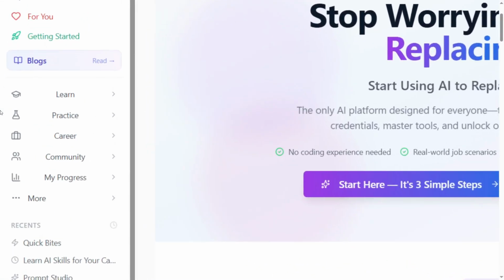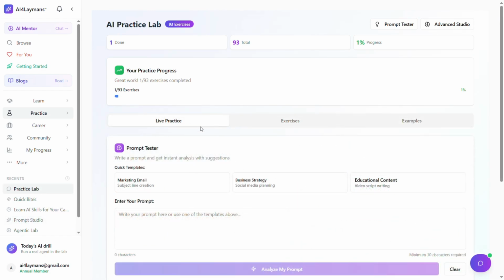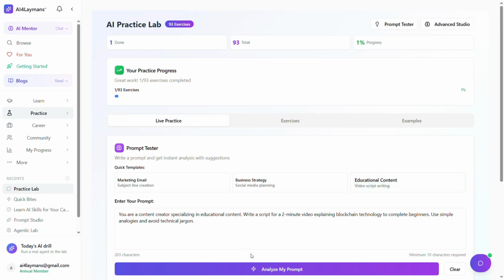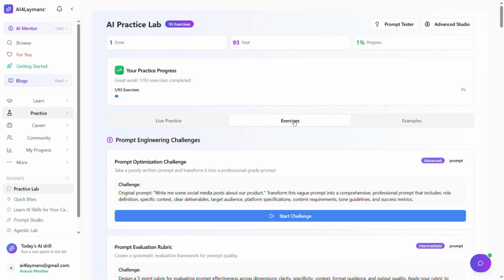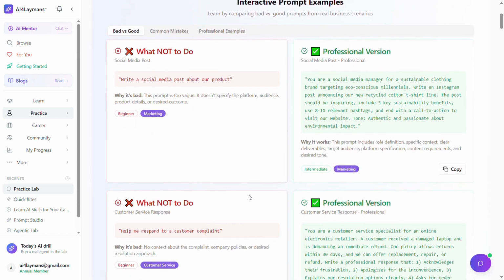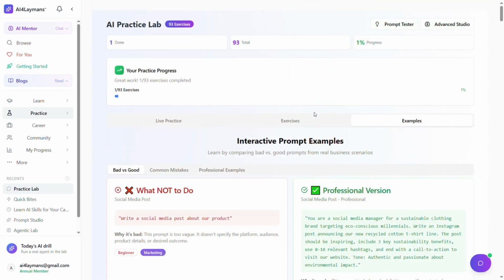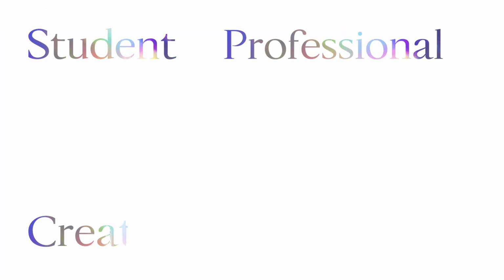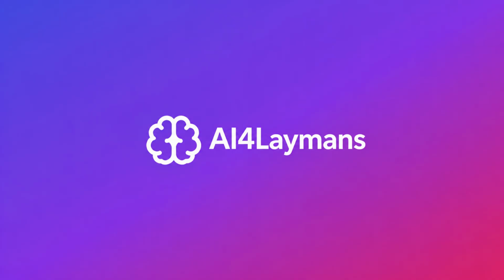Improve Your AI Prompts Using Practice Lab | AI4Laymans Walkthrough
🚀 Want to write better AI prompts and get better results from AI tools?

Welcome to Practice Lab by AI4Laymans — an interactive learning environment designed to help you improve your prompt engineering skills through hands-on practice, guided challenges, and real-world examples.

In this tutorial, you'll explore how Practice Lab helps you learn, test, analyze, and improve your AI prompts step by step.

Inside Practice Lab, you'll learn how to:

✅ Test your prompts with instant AI feedback
✅ Improve prompt clarity, structure, context, and effectiveness
✅ Use ready-made prompt templates for different tasks
✅ Practice real-world prompt engineering challenges
✅ Complete beginner to advanced AI exercises
✅ Compare weak prompts vs professional-quality prompts
✅ Learn how experienced prompt engineers structure instructions
✅ Build confidence through practical AI experimentation

Practice Lab transforms prompt engineering from trial and error into a structured learning experience.

Instead of simply asking AI questions, you'll learn how to communicate with AI more effectively and create prompts that generate better results.

Whether you're a student, creator, marketer, developer, entrepreneur, business owner, or working professional, Practice Lab helps you build one of the most important AI skills for the future.

From ChatGPT prompts and AI content creation to business workflows and productivity automation, strong prompting skills help you unlock the full potential of modern AI tools.

AI4Laymans makes AI learning simple, practical, and accessible by helping you learn through real practice—not just theory.

🌐 Start improving your AI skills today with Practice Lab on AI4Laymans.com

💬 Comment what AI skill you want to learn next